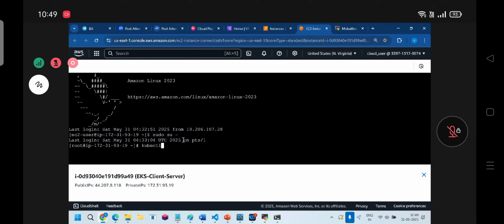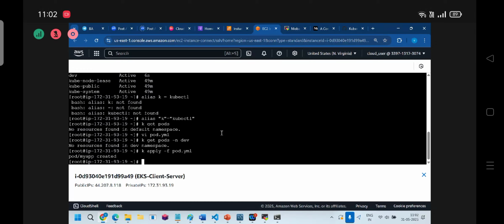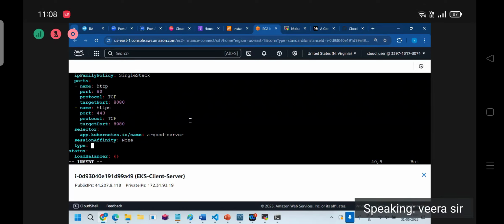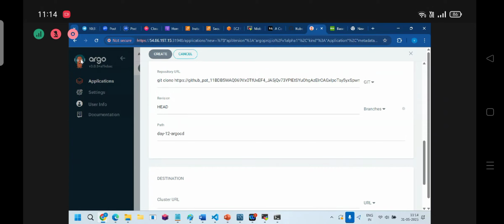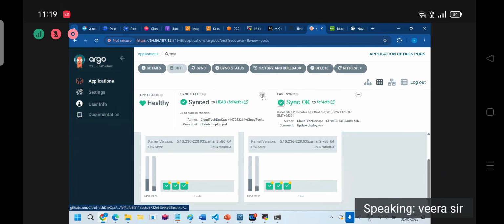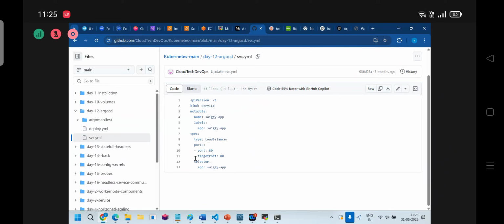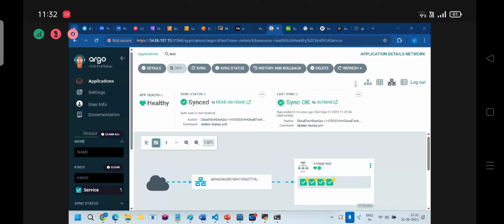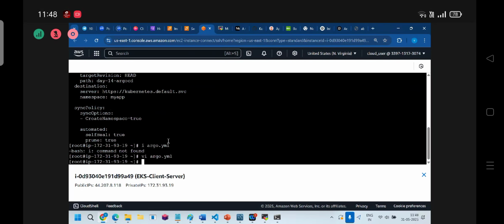May 31, 2025